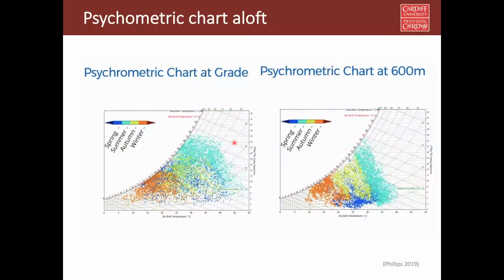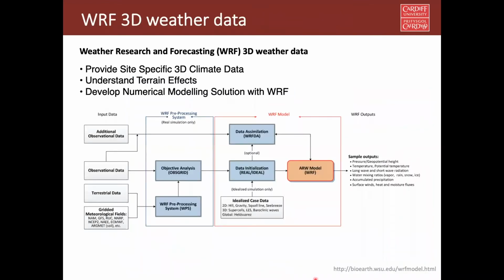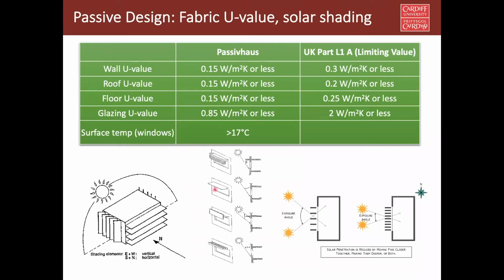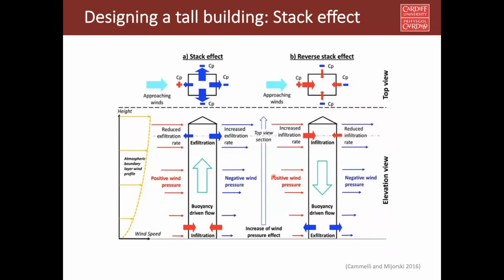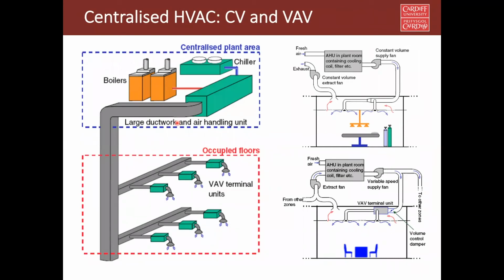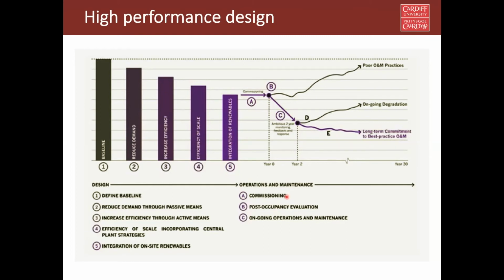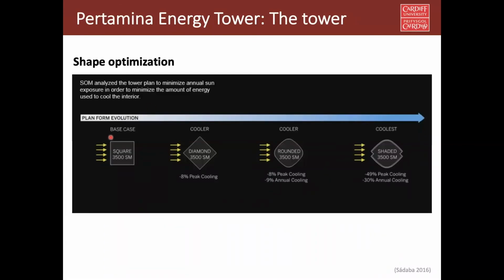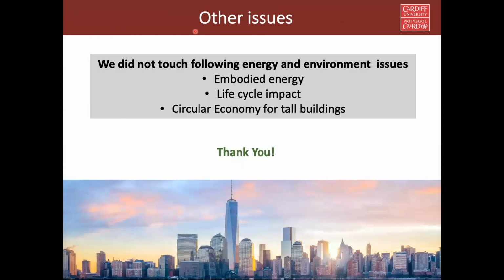Sustainable mega buildings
This webinar from Dr Eshrar Latif of the Welsh School of Architecture, discusses how tall buildings could be made low energy and sustainable. This session will be especially suitable for building environment professionals such as architects, building service engineers and planners. This is part of our Virtual CPD Summer School 2020.